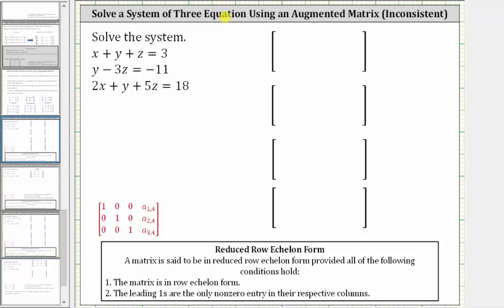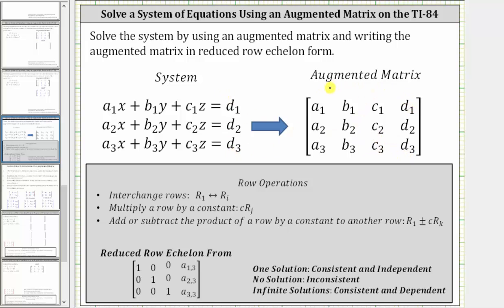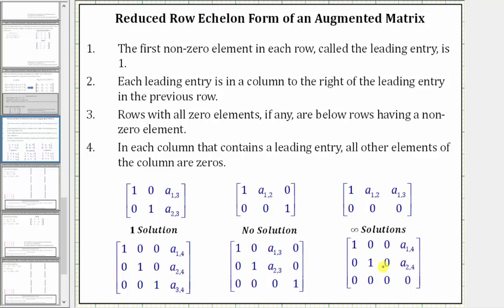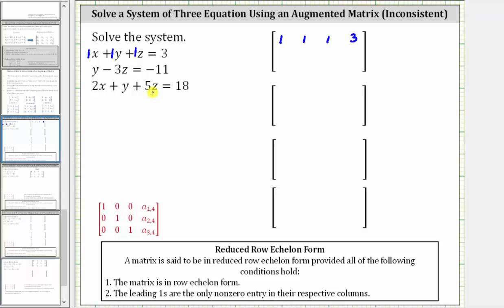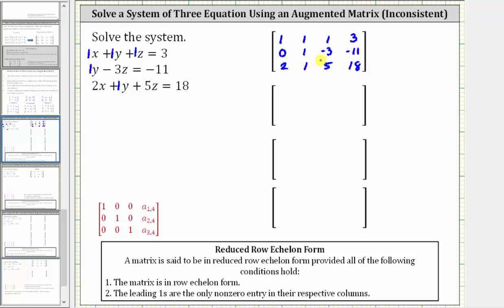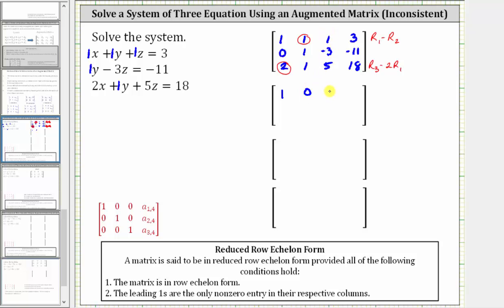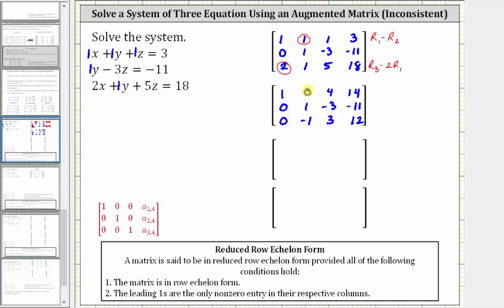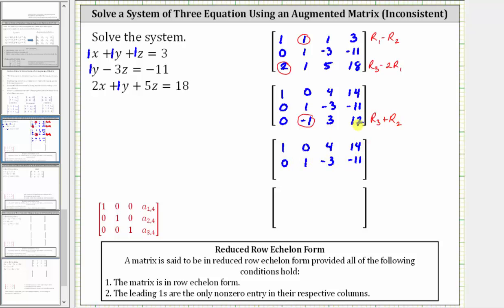Solve a 3x3 System Using an Augmented Matrix (RREF) No Solution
This video explains how to solve a system of 3 equations with 3 unknowns by writing an augmented matrix in reduced row echelon form by hand.